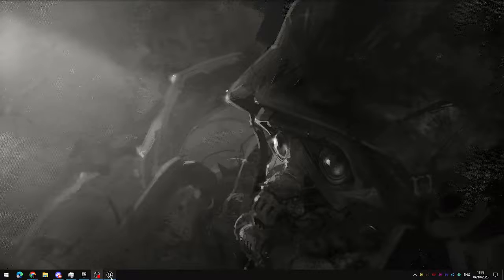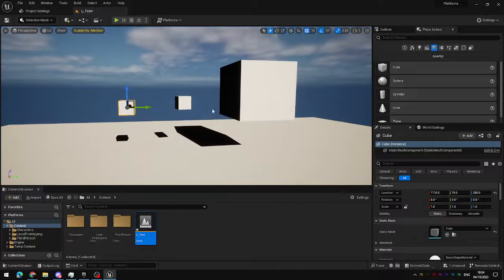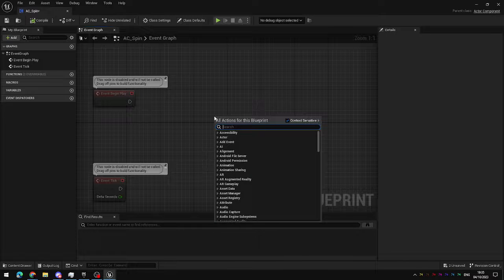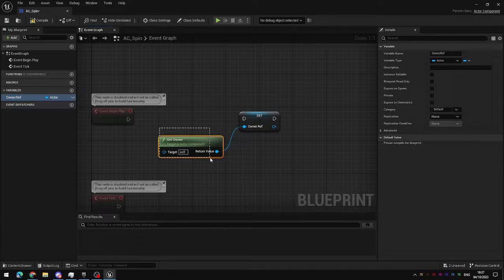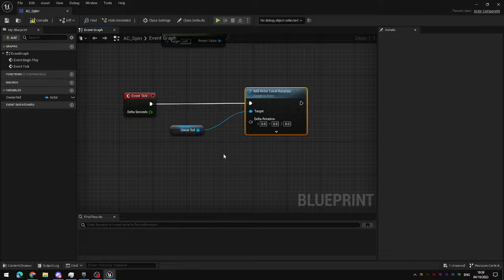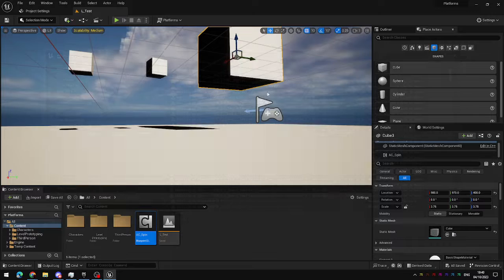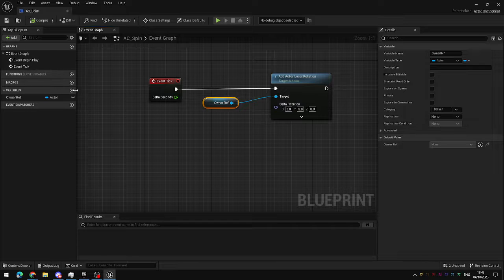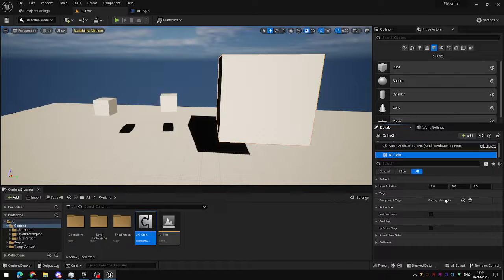UE5 - Actor Components & Public Variables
In this video we create a new blueprint for an 'Actor Component' and demonstrate how they can be used to quickly apply re-usable behaviours and code to other actors in your levels.
Topics Covered:
Creating a new Blueprint
Adding Blueprint nodes
Creating Variables
Exposing Variables
Error messages and Mobility